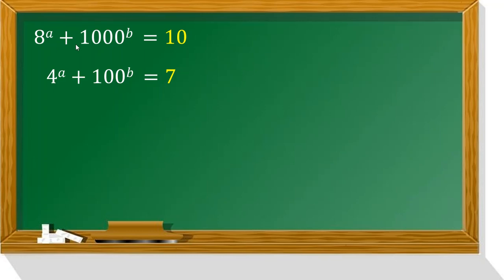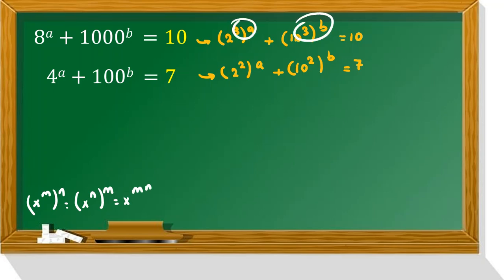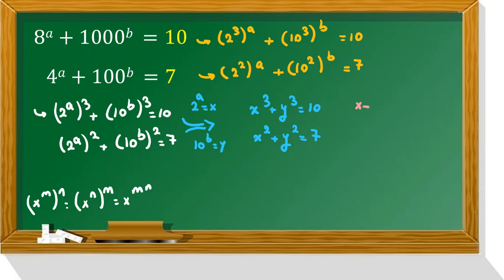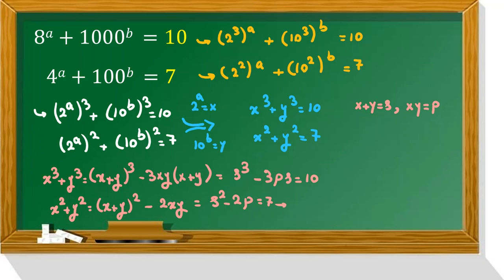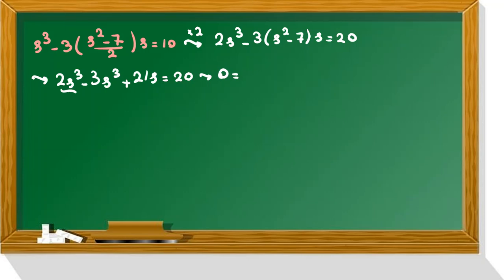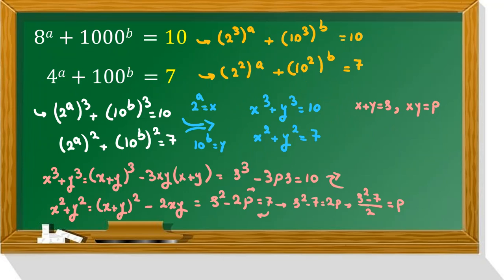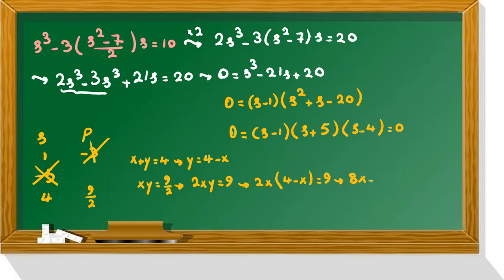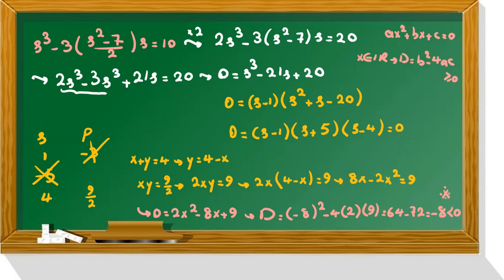Equation| Preparation For Math Olympiad UKMT Junior Senior Intermediate BMO AMC AIME PUMAC 2022 2023